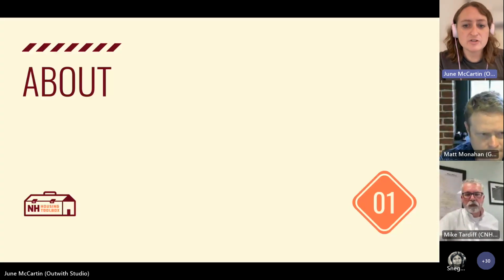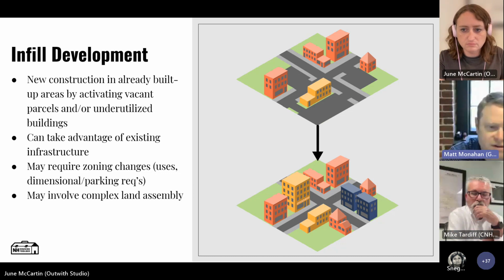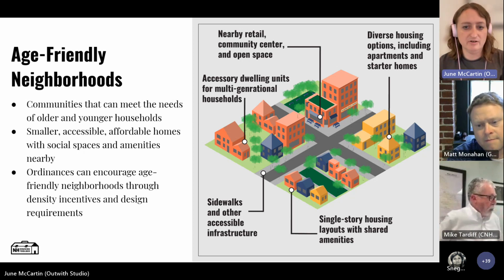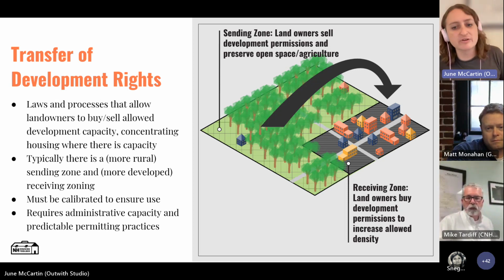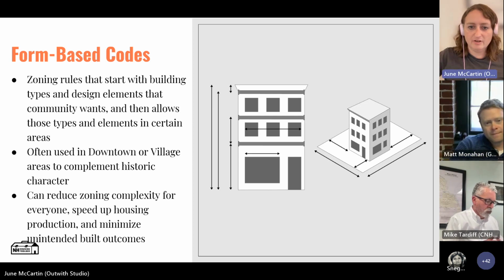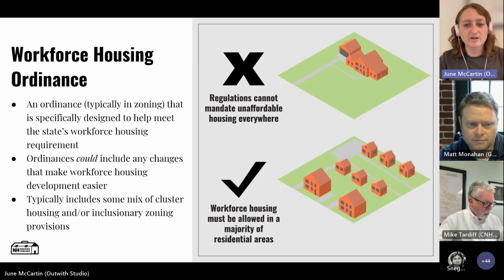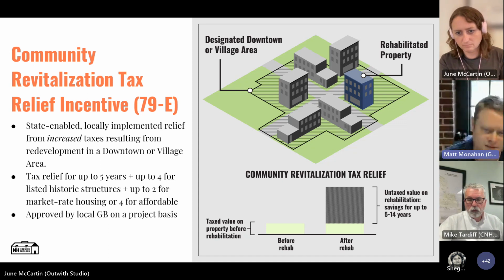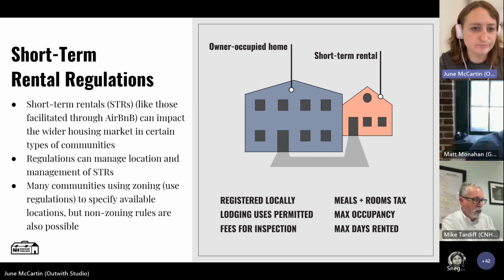Housing Toolbox Overview - Webinar Recording on June 1, 2023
Housing Toolbox Training Series - Webinar #1
June 1 – Toolbox Overview
Get an overview of the NH Housing Toolbox, each of the tools involved, and how to find the tools that are right for you.
Join us for a series of virtual training sessions, where we’ll discuss the toolbox overall and do a deep-dive on specific tools. These sessions will feature planners who have implemented these tools and can provide insights for implementation elsewhere.